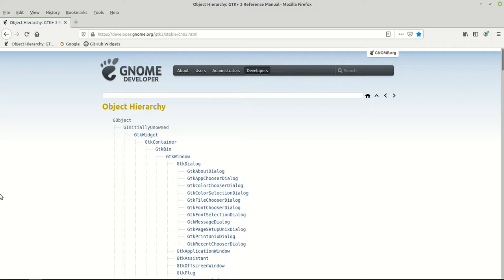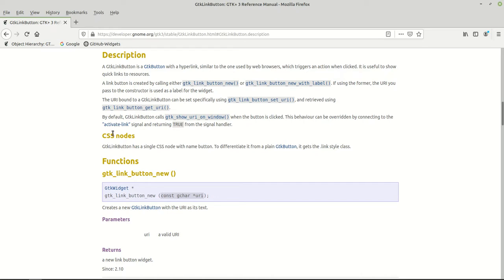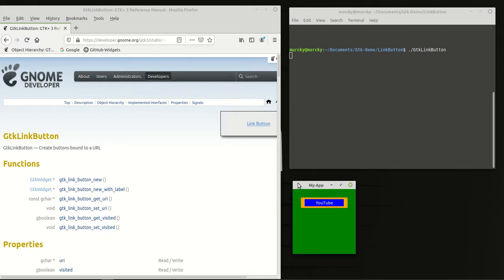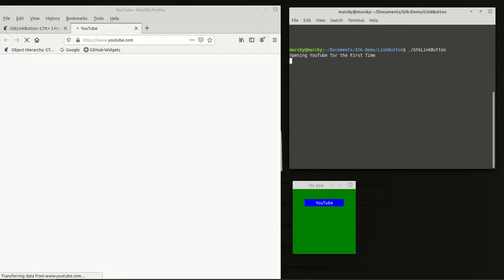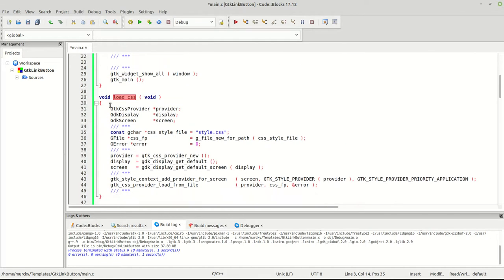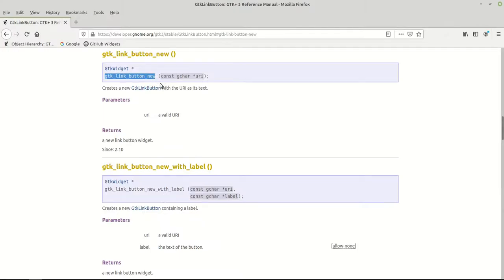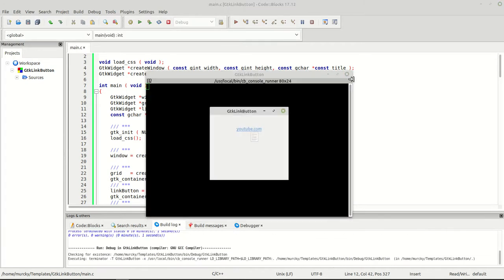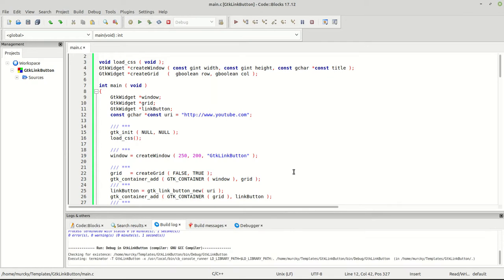GTK - GtkLinkButton Part-01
Here we learn a new Widget called GtkLinkButton - -